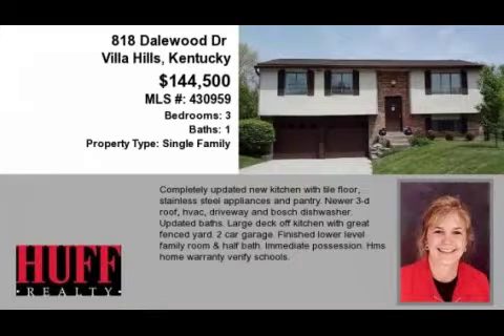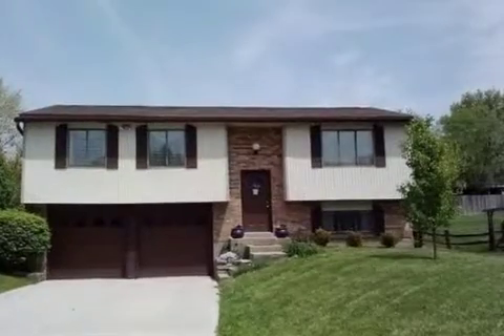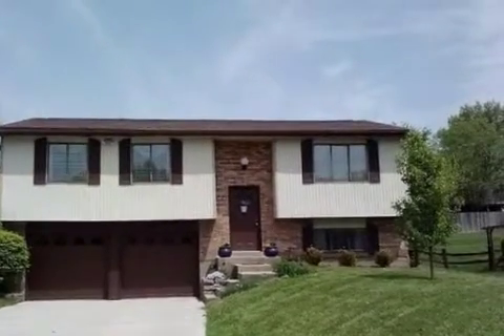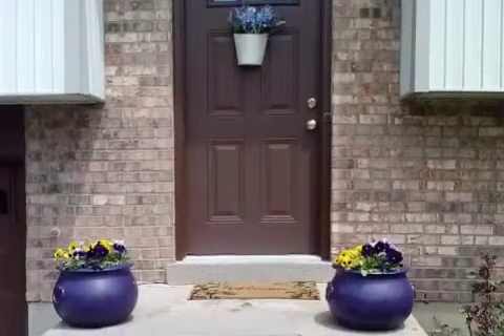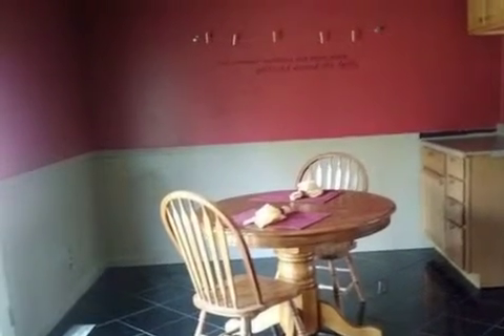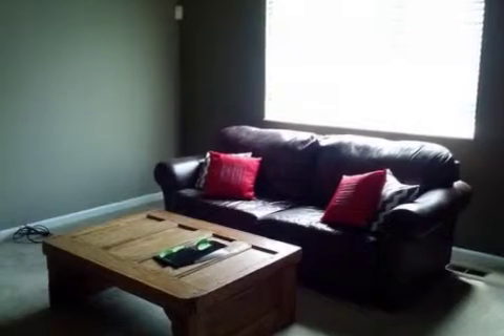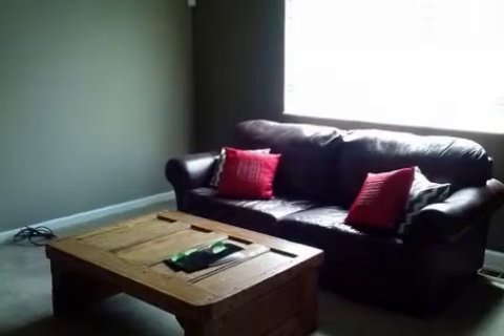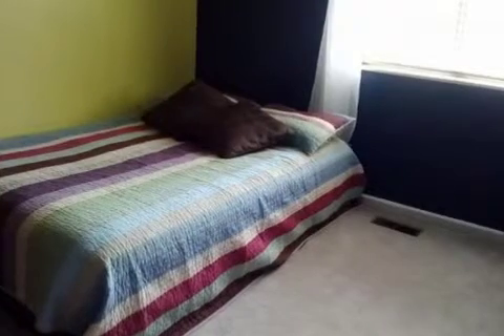Real estate for sale in Villa Hills Kentucky - MLS# 430959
818 Dalewood Dr
Villa Hills Kentucky 41017
MLS# 430959

Completely Updated New Kitchen With Tile Floor Stainless Steel Appliances And Pantry. Newer 3-d Roof Hvac Driveway And Bosch Dishwasher. Updated Baths. Large Deck Off Kitchen With Great Fenced Yard. 2 Car Garage. Finished Lower Level Family Room & Half Bath. Immediate Possession. Hms Home Warranty Verify Schools.